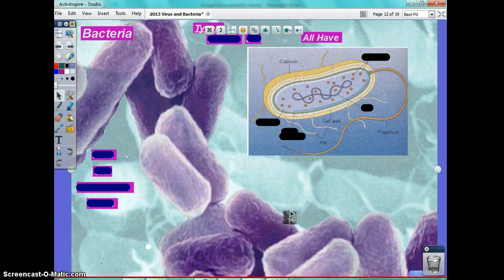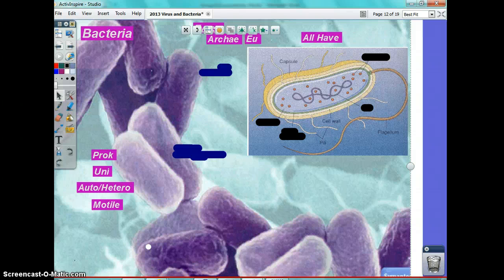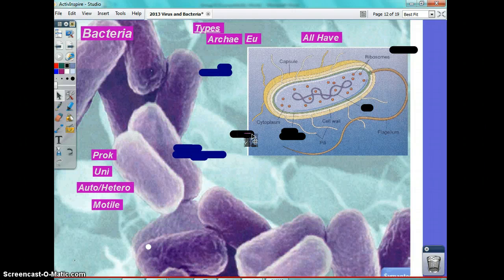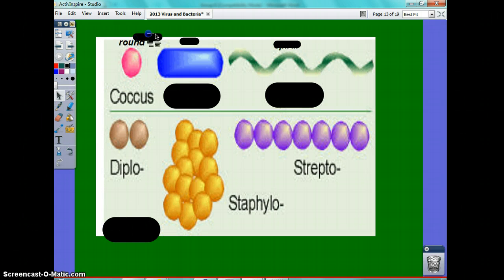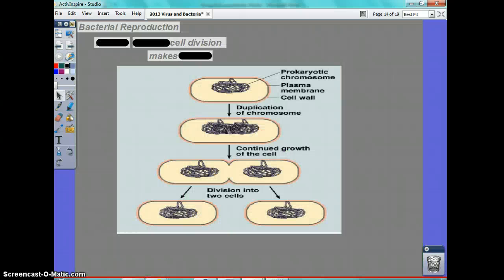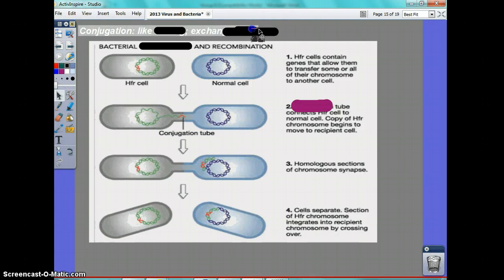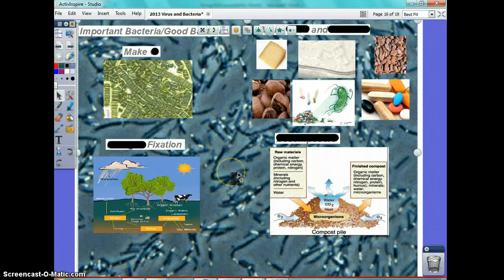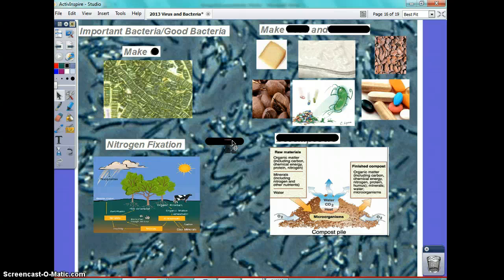Unit 9 Pt 4 Bacteria Honors Biology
Unit 10 Pt 4 Bacteria Honors Biology